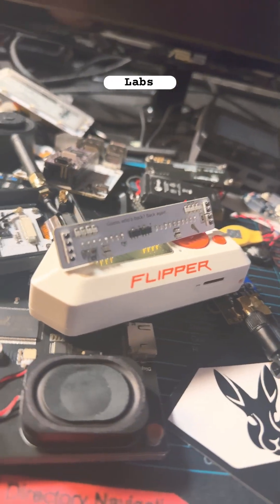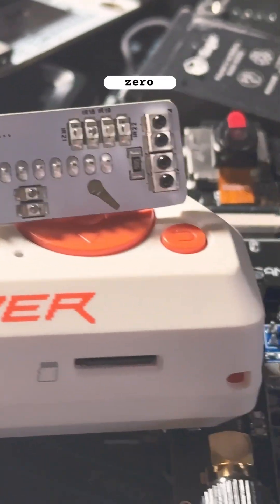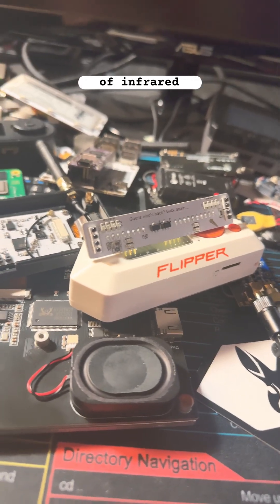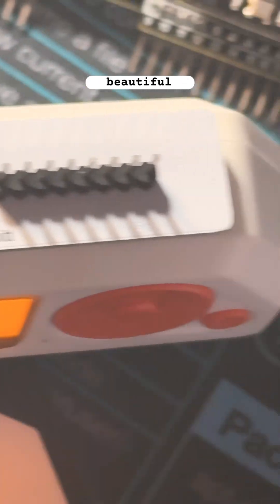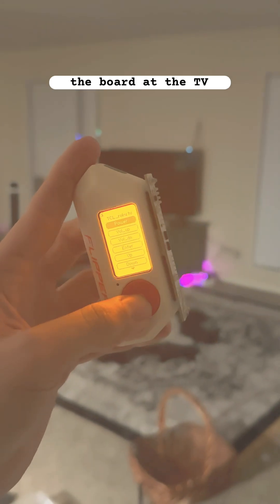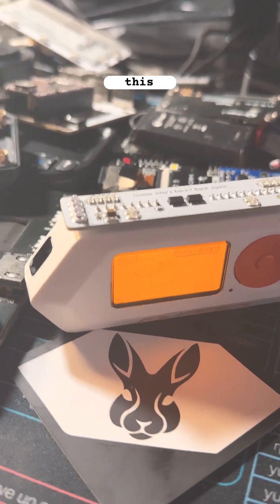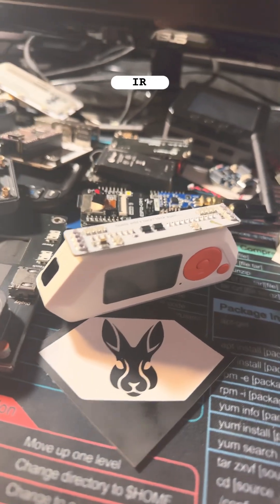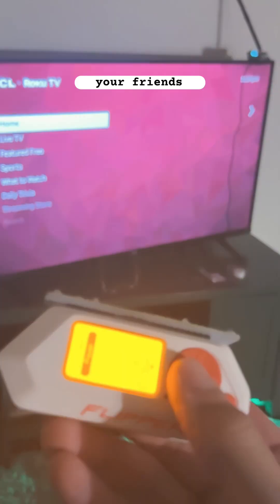The Slim Shady IR Blaster by.Rabbit-Labs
Check out boards by us at valleytechsolutions.tech